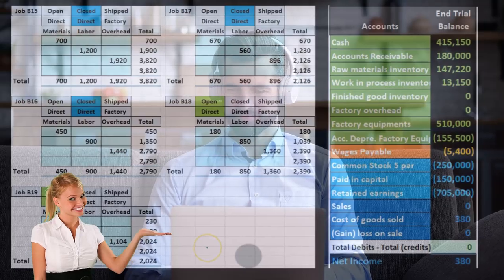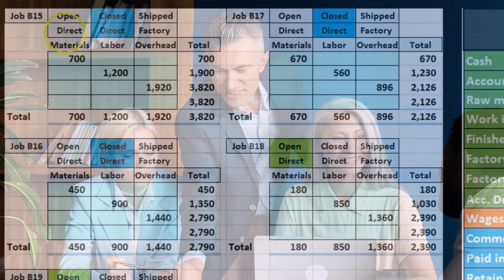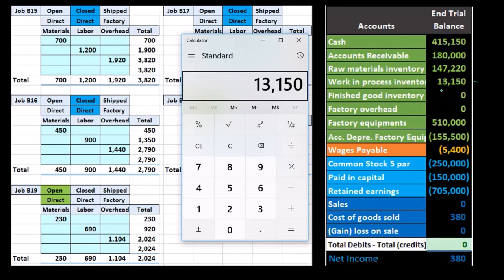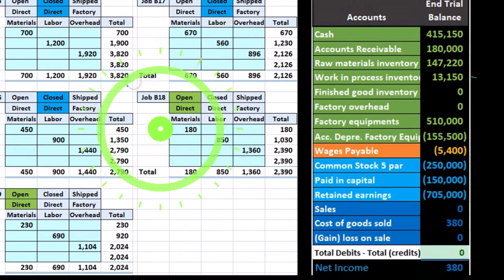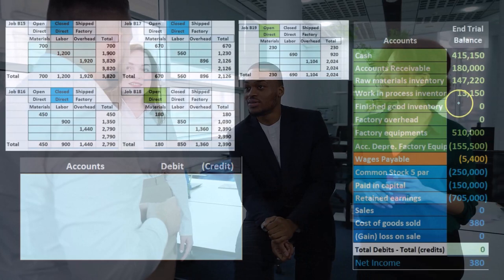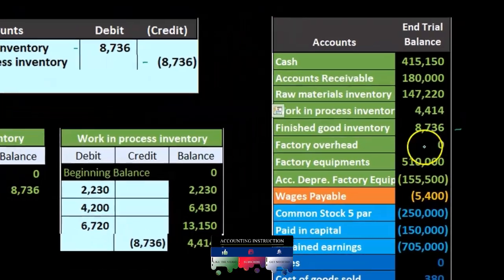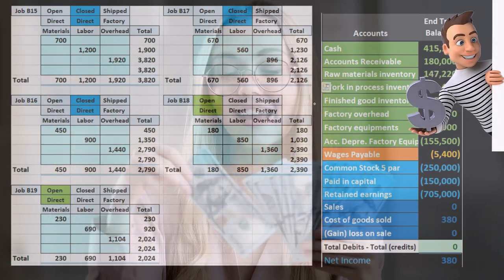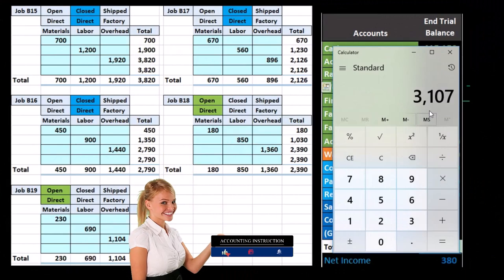Finished Jobs Journal Entry 170 Process Costing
Finished Jobs Journal Entry
Code: 2btrmhn
Process Costing